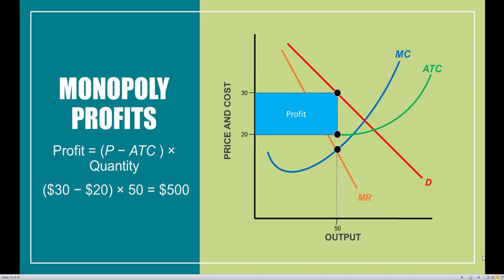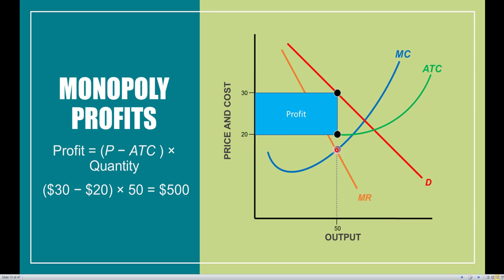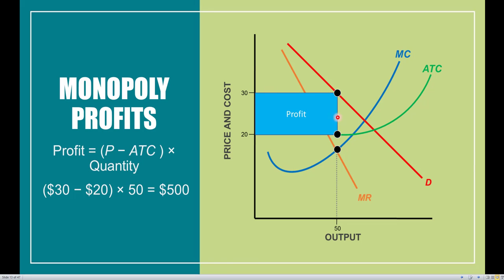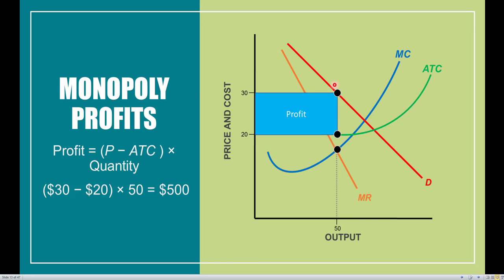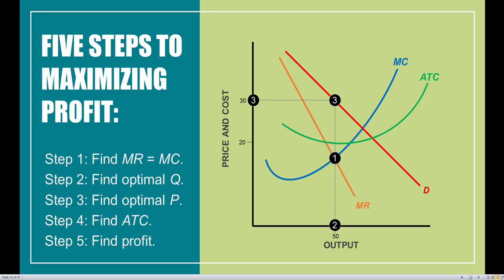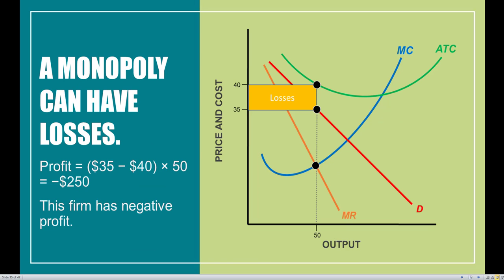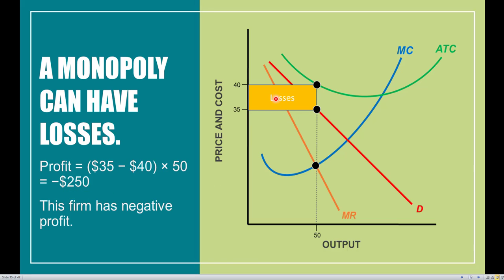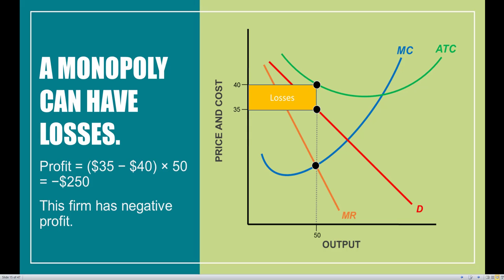ECO 2023 Microeconomics -- Chapter 9.04: The Monopoly's Profit-Maximizing Condition